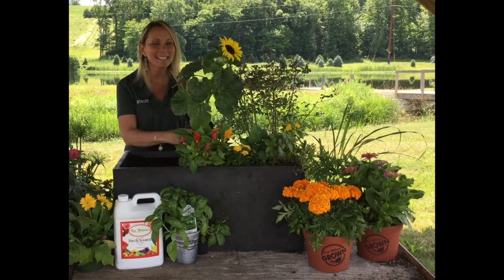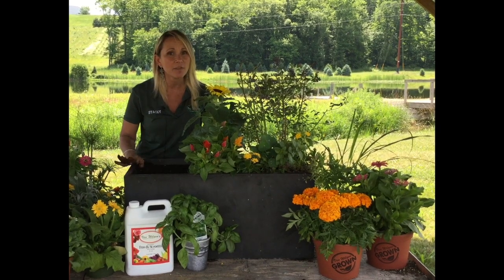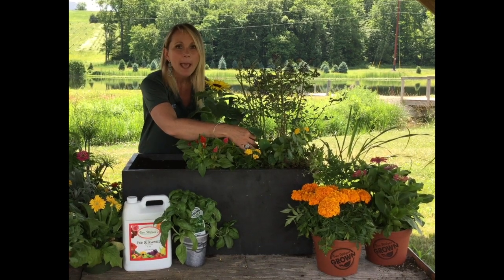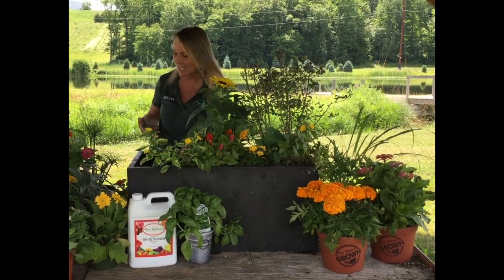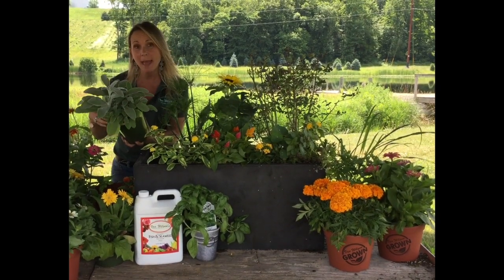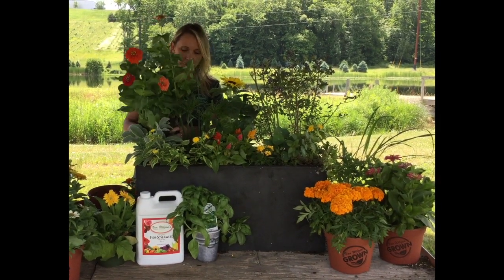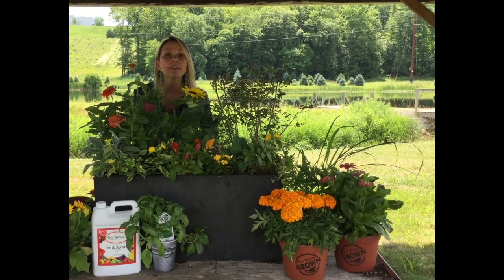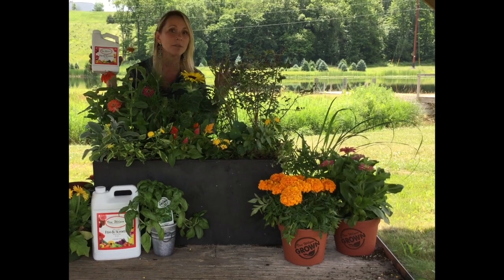Hot Tips for Plants in warm weather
Stacey shares tips to keep your container plants and gardens thriving in the summer heat.